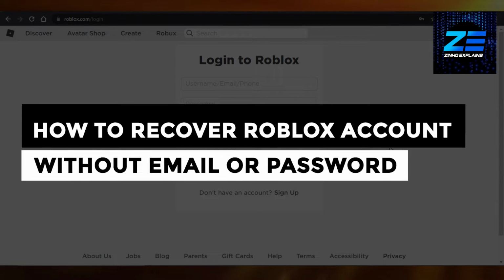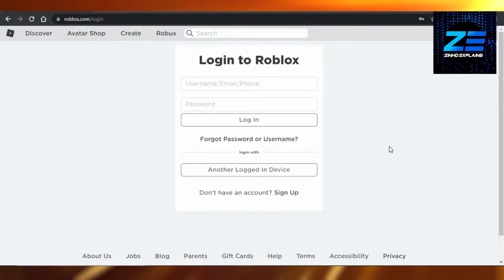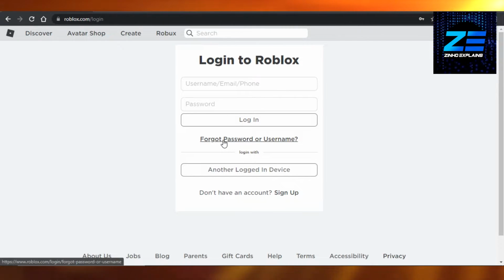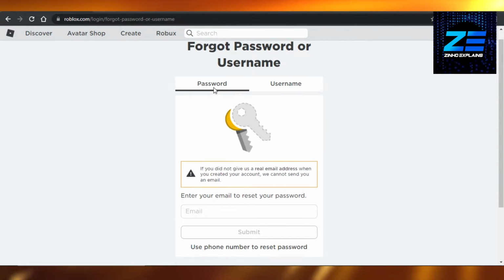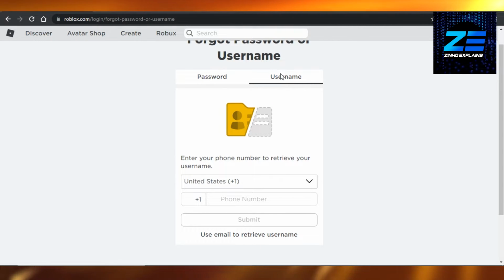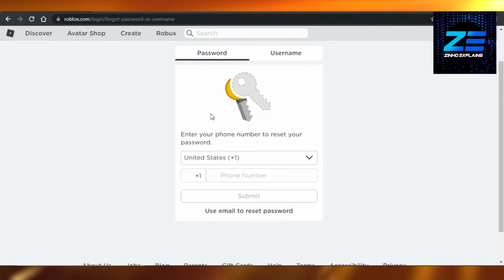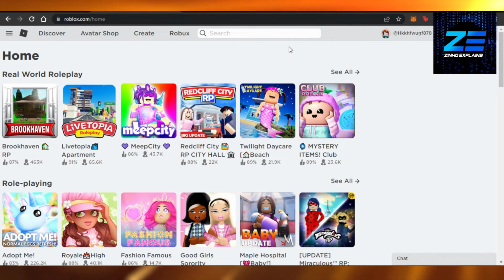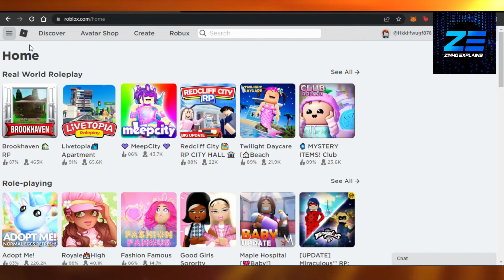How To Recover Roblox Account Without Email Or Password 2026 (UPDATED WAY)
In this video I show you How To Recover Roblox Account Without Email Or Password. It is really easy to do and learn to do it in just a few minutes by following this super helpful tutorial to get a better understanding of everything.